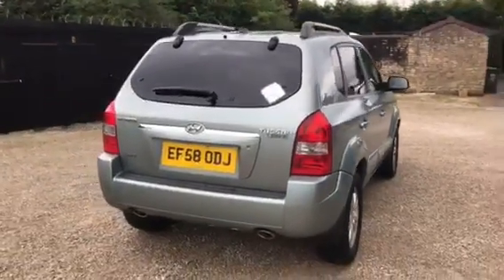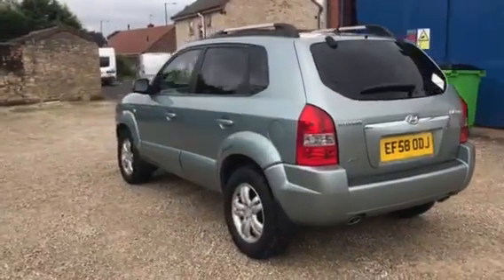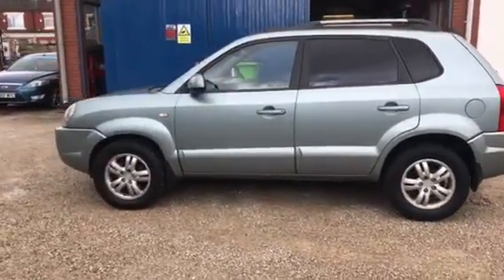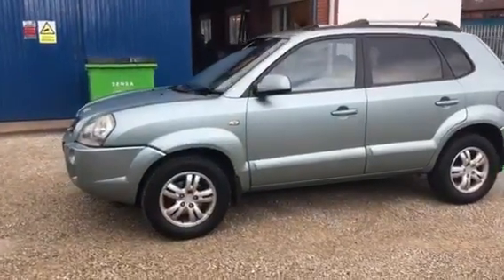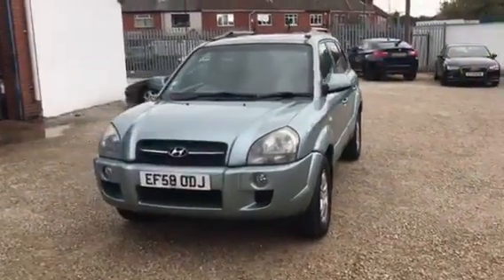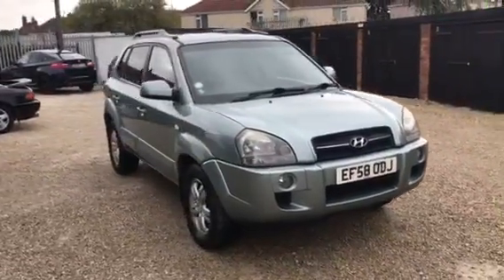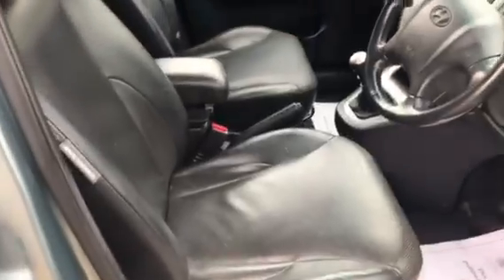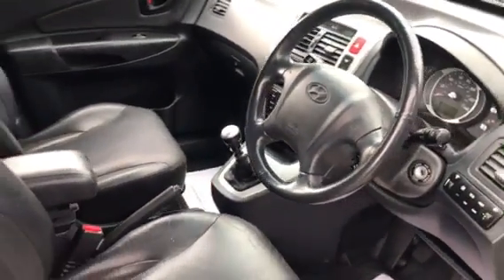2009 HYUNDAI TUCSON 4WD, 90000 MILES, *ONE OWNER, FULL DEALER HISTORY.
ONLINE SALES WITH SAFE COLLECTION OR DELIVERY-ASK ABOUT FINANCE OPTIONS  .

This 2009/58 HYUNDAI TUCSON 4WD in metallic GREY is a local main dealer part exchange . .
The current mileage is 90000 and the car comes with FULL HYUNDAI SERVICE HISTORY . .
With a FEB 2022 MOT, AND NO ADVISORIES . .
*ONE OWNER PLUS SUPPLYING DEALER FROM NEW!!! .

ALL CARS ARE AVAILABLE TO PURCHASE ONLINE, WITH SAFE DELIVERY OR COLLECTION . .

SELLECT2@ASKERN ROAD GARAGE WHERE . .

WHY BUY FROM- SELLECT2@ASKERN ROAD GARAGE . .
SELLECT2@ASKERN ROAD GARAGE are proud to be members of the INDEPENDENT MOTOR DEALERS ASSOCIATION (IMDA). .
We are a small independent dealer with over 40 years of motor trade experience. All of our cars are supplied from local prestige and franchise dealers this means you are guaranteed GREAT VALUE. We check and drive every car to make sure its ok for sale and there is an onsite workshop available for those little jobs that may need doing. We offer a no hassle, old fashioned, courteous approach with no frills! Recommended by 99% of customers. .